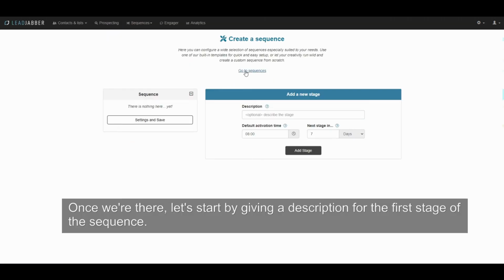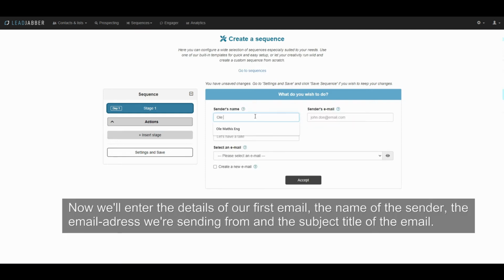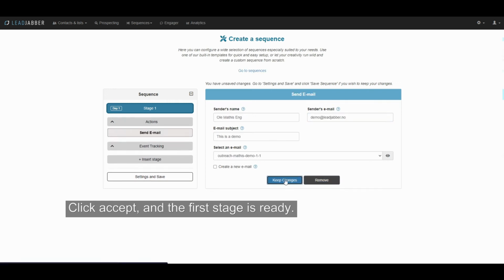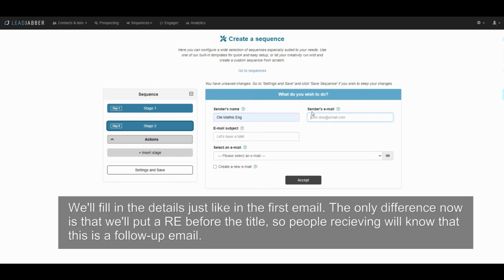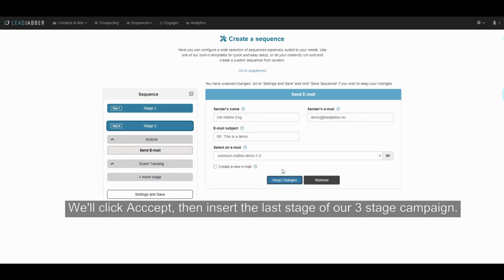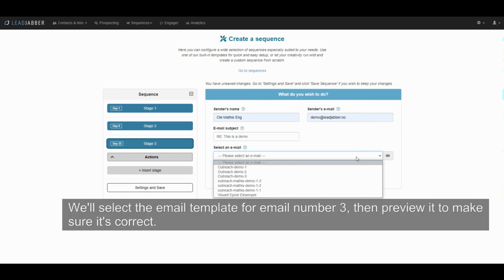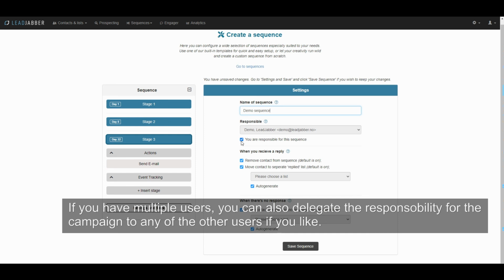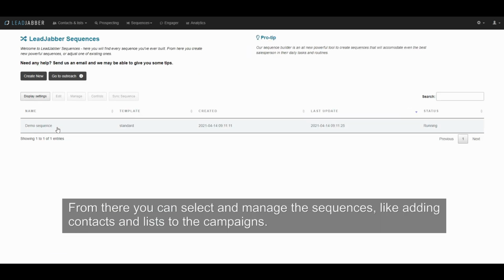LeadJabber Sequence Builder - Setting up a 3 stage campaign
A tutorial video on how to set up a 3 stage campaign in the LeadJabber Sequence Builder.